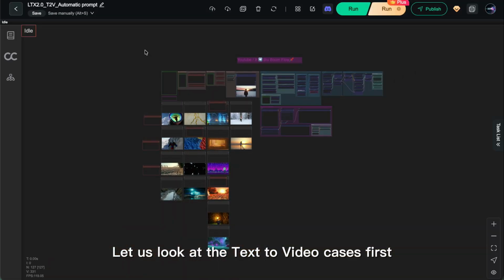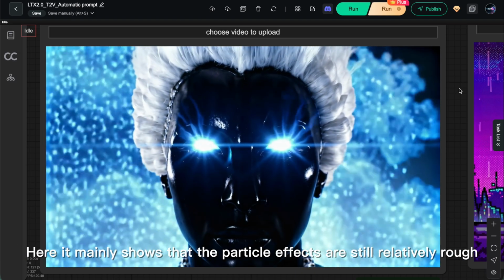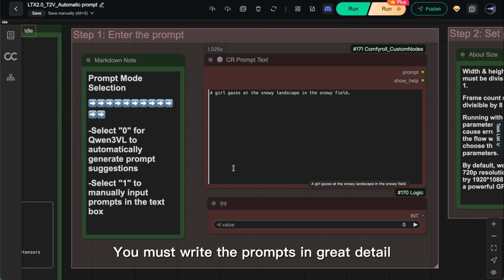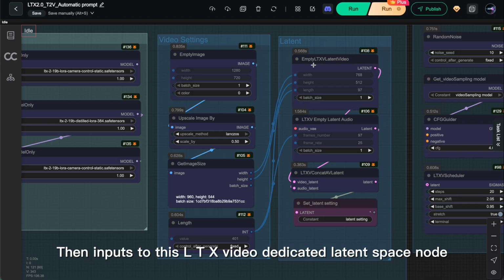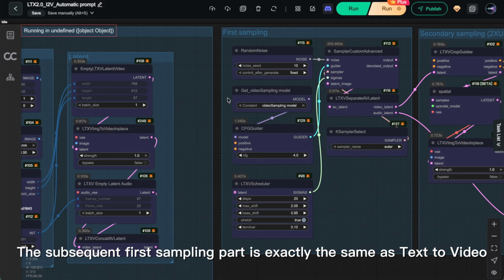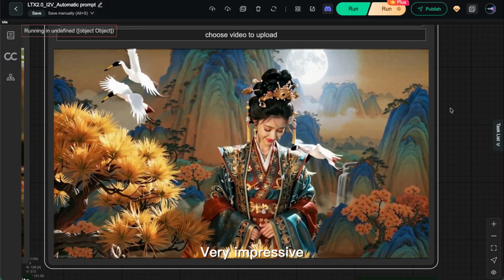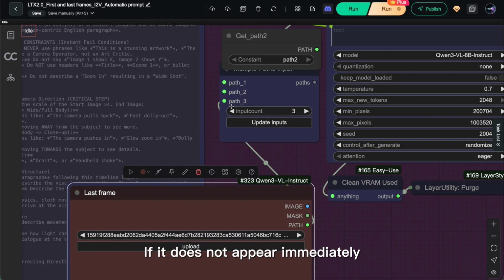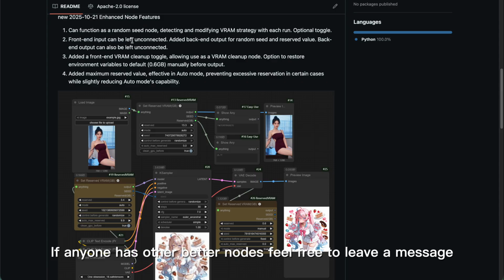Is This The Final Form of Open Source AI Video?LTX-2 Full Review&Workflow.Video+Audio+Camera Control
LTX-2 is here, and it might just be the "Final Form" of open-source AI video we've been waiting for! 🤯

Not only does it generate cinematic video with director-level camera control, but it also generates SYNCHRONIZED AUDIO. In this video, I break down the 3 core workflows you need to master: Text-to-Video, Image-to-Video, and Start/End Frame Control. I've optimized everything for ComfyUI so you can run it smoothly.

🔽 GET THE FREE WORKFLOWS & 1000 BONUS COINS 🔽

✨ Register on RunningHub through my link to get 1000 FREE RH Coins!
💰 Plus, claim 100 extra coins every single day just by logging in.

00:12 What is LTX2? (Audio-Video Sync & Camera Control)
00:26 The Three Core Workflows: T2V, I2V, and Start-End Control
00:36 Resources: Downloading Workflows & Earning Credits
[PART 1: PERFORMANCE CASE STUDIES]
00:47 Text-to-Video (T2V) Testing: Physics & Prompt Understanding
01:13 Case 1: High-Speed Skiing (Physics & Camera Fluidity)
01:35 Case 2: Wingsuit Gliding (Lighting & Detail Integrity)
01:52 Case 3: Drifting Simulation (Perspective & Suspension Mechanics)
02:12 Case 4: Abstract Art: Exploring Liquid Metal & Reflections
02:44 Case 5: Oil Painting Style: Material Texture & Impasto Effects
03:03 Case 6: Baroque Surrealism & Particle System Testing
03:26 Case 7: Animation Styles: From Pixar to Ratatouille
03:55 Case 8: Minecraft Aesthetic & Day-to-Night Transitions
04:30 Case 9: Realistic Humans: Comparing Seasonal Lighting & Consistency
[PART 2: TEXT-TO-VIDEO (T2V) WORKFLOW EXPLAINED]
05:01 Environment Setup: Official Docs, Models, and Local Paths
05:17 Prompt Engineering: Manual Input vs. AI Auto-Expansion
05:46 Optimizing Specs: Resolution & Frame Rate Settings
06:12 Audio Integration: Unified Audio-Video Synthesis
06:23 Core Nodes: LTX2 FP8 Model & Essential Camera LoRAs
07:16 Two-Stage Sampling: Detail Enhancement & Upscaling
07:30 Latent Space Configuration: Linking Video & Audio Latents
[PART 3: IMAGE-TO-VIDEO (I2V) WORKFLOW EXPLAINED]
08:45 I2V Logic: Achieving Stable Output from Reference Images
08:52 Image Uploading & Prompt Association
09:24 Aspect Ratio Scaling: Aligning Dimensions for LTX2
09:51 Customizing the I2V Sampler Nodes
10:23 Showcase: Transforming Static Images into Dynamic Action
10:57 Consistency Check: Managing Face Deformations in Dialogue
11:48 Stylized Transitions: Realistic Portraits to Ink Paintings
[PART 4: START & END FRAME CONTROL WORKFLOW]
12:50 Start & End Frame Logic: Controlling the Video Arc
13:12 Troubleshooting: Why Camera LoRAs are Mandatory for Stability
13:38 Node Installation: Setting Up the Repository (Link in Bio)
14:05 Advanced Control: Expanding to Three-Image Inputs (Middle Frames)
14:30 Creative Morphing: Handling Transitions Between Unrelated Images
[PART 5: OPTIMIZATION & CLOUD SOLUTIONS]
16:00 VRAM Optimization: Switching to FP8 for Better Performance
16:21 Essential Plugins: Managing Hardware Resources via VRAM Control
16:41 The No-Code Solution: Experience LTX2 Directly on RunningHub
17:01 Final Thoughts & Subscription Info

**💡 Key Features of LTX-2:**
*   **Native Audio Generation:** Creates sound effects that match the video.
*   **Camera Control LoRA:** Precise control over pans, zooms, and crane shots.
*   **Start/End Frame:** Perfect for morphing two images into a video.